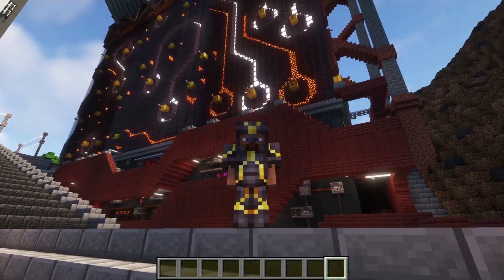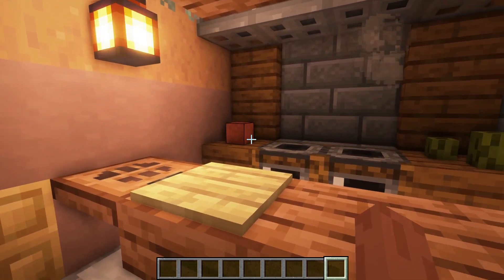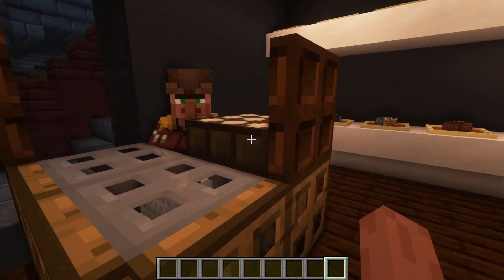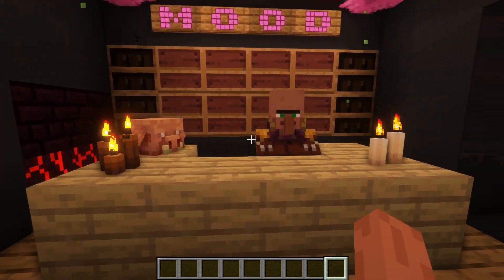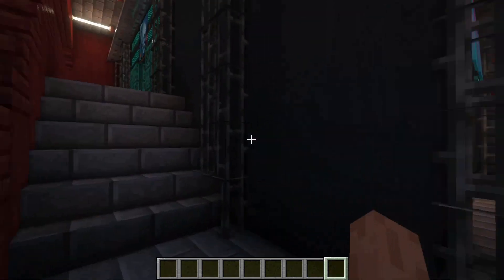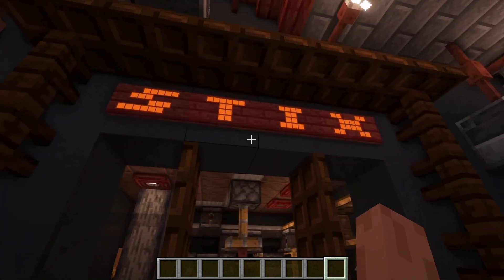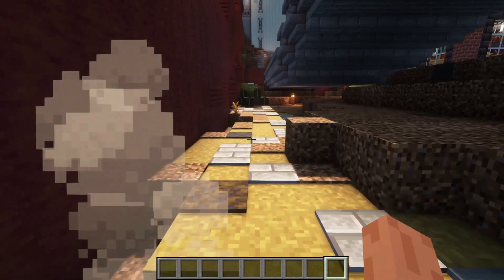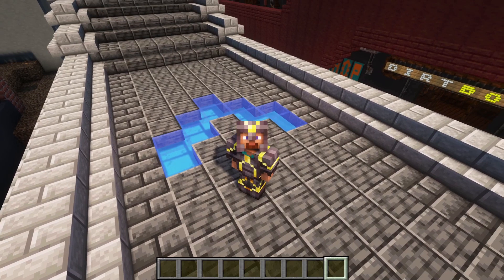Markoy [inbetween] Builds - Episode 1 - Exploring the shops of the Radon Circuits building.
This is the first episode of my [inbetween] building series, which will feature details that you normally will not see in my big build series. I'll be a whole lot of talking and I won't be placing a single block during the whole episode.

In this episode we look at the shops I've made in the Radon Circuits building (which I build in Markoy Builds - Episode 32).

SPRING OF DECEPTION - Density & Time